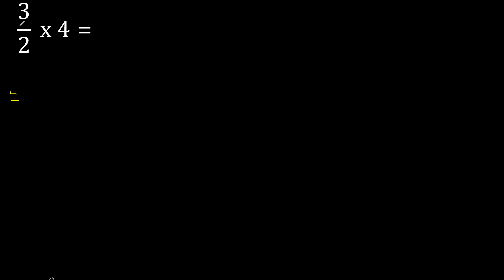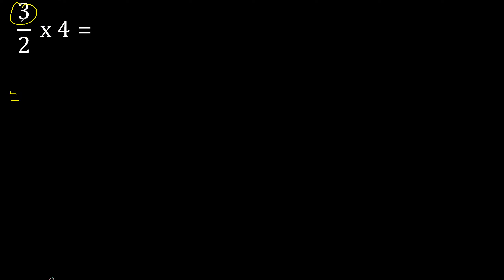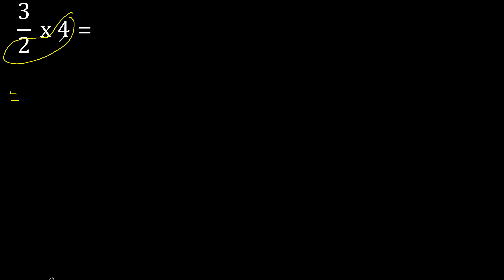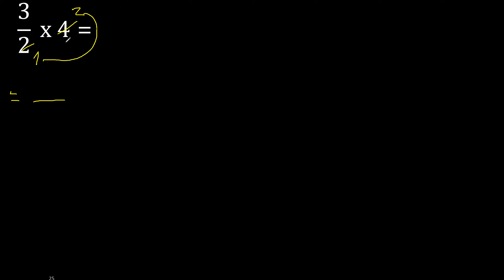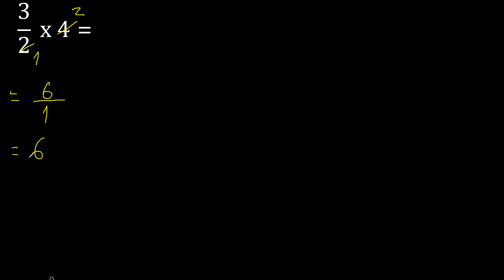3/2 times 4 , whole number multiplied by a fraction, how to multiply numbers by fractions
multiplying a fraction by a whole number
how to multiply a fraction by a number
multiply fractions by whole numbers m316